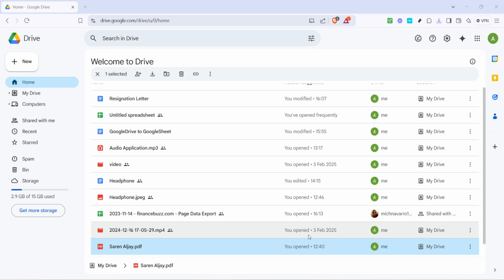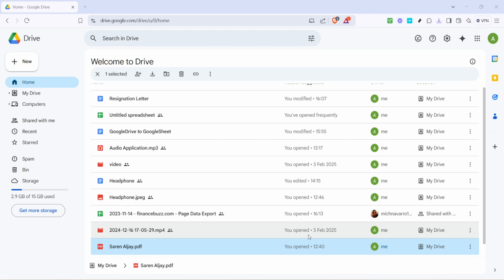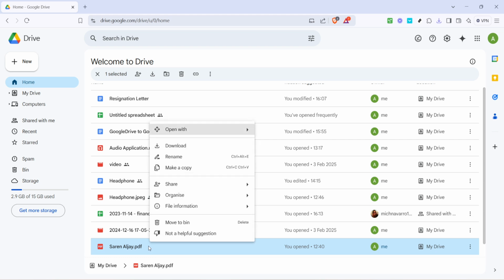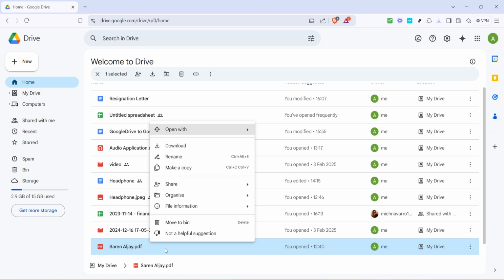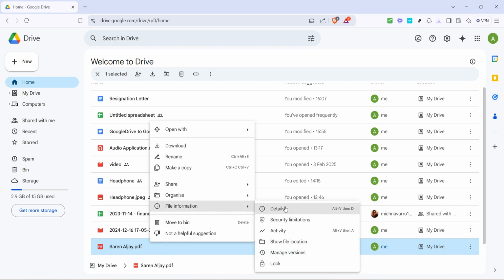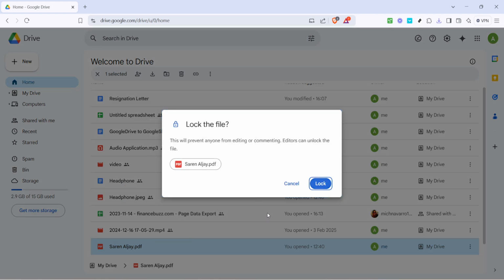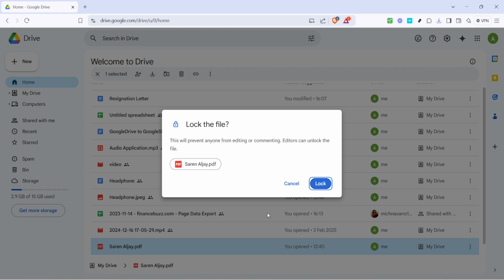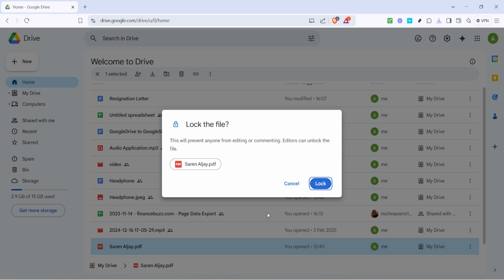How to Lock a Pdf on Google Drive (Full 2025 Guide)